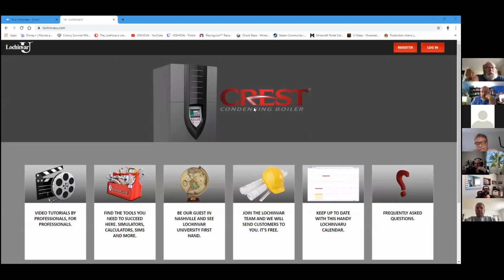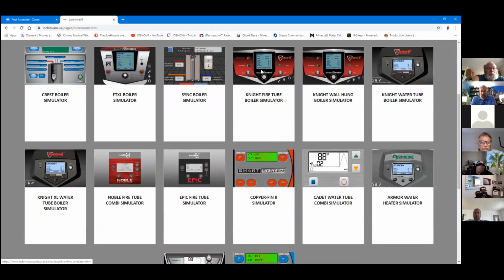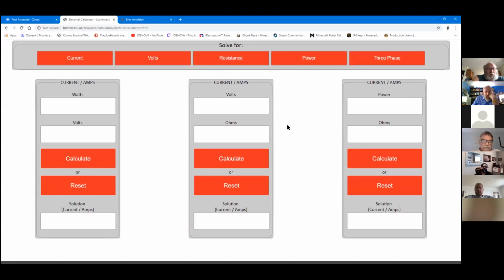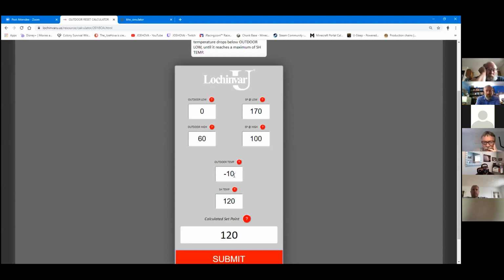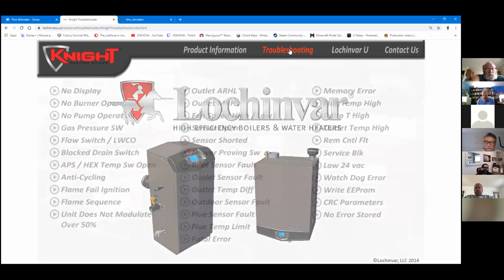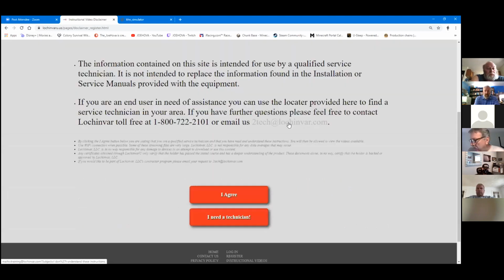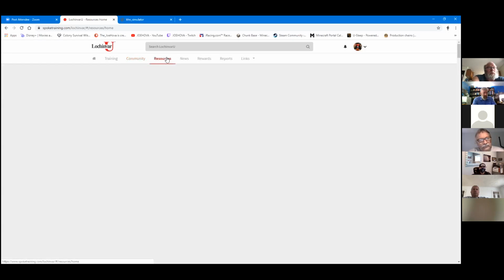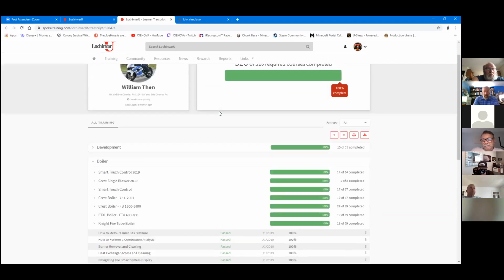Lochinvar U Overview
Host: Ernie Chase - Lochinvar's Learning Management Administrator

- Platform Overview
- Registration
- Available Tools